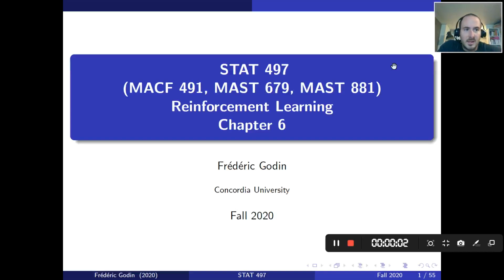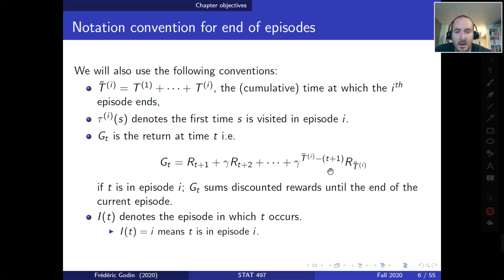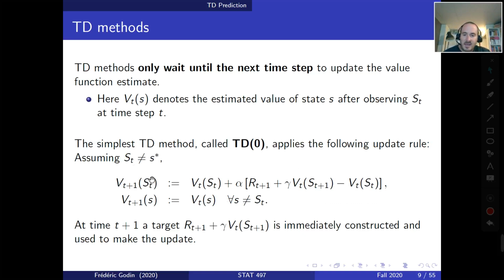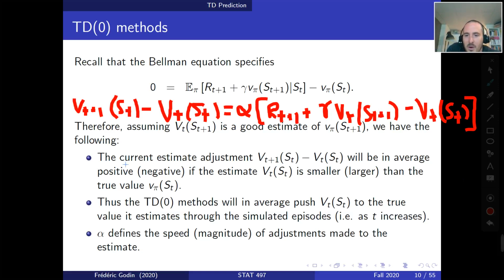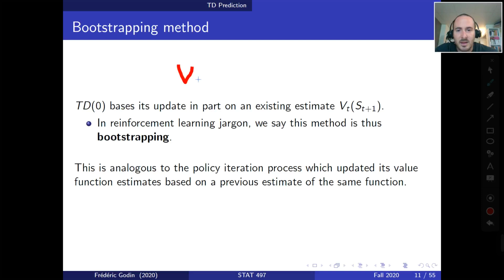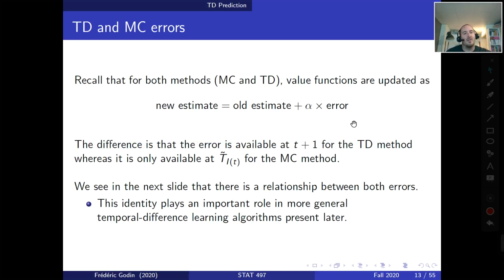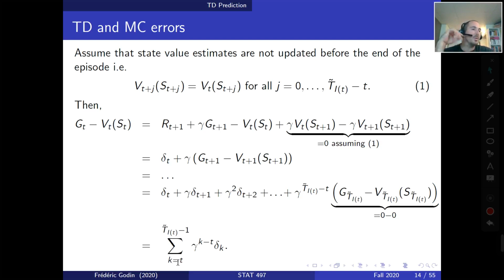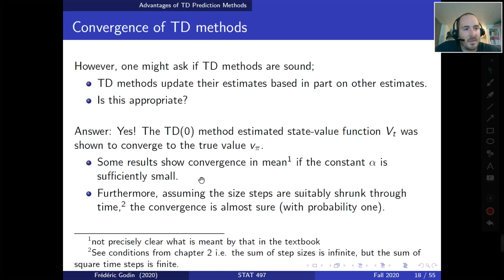RL Chapter 6 Part1 (Temporal difference (TD) methods)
This lecture introduces the TD(0) temporal difference learning method for policy evaluation.